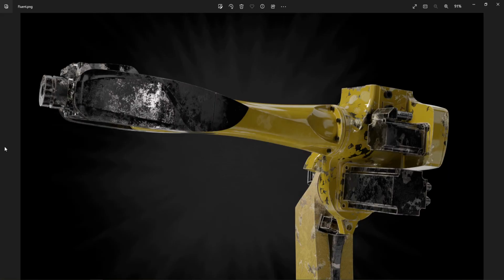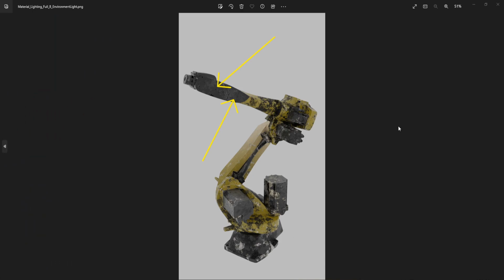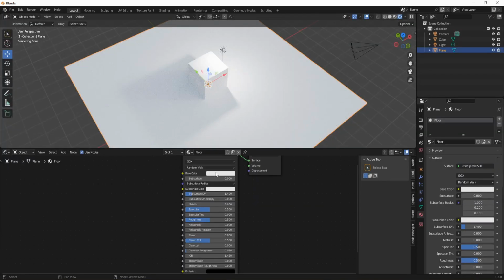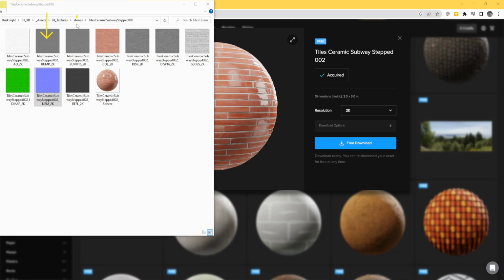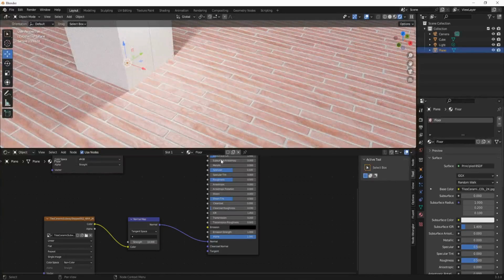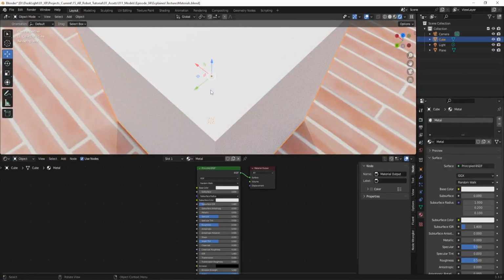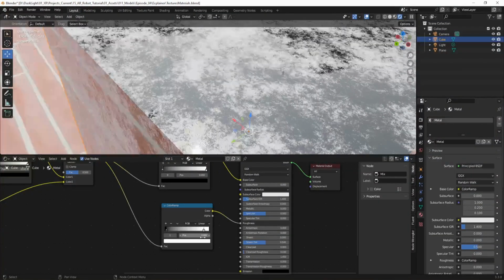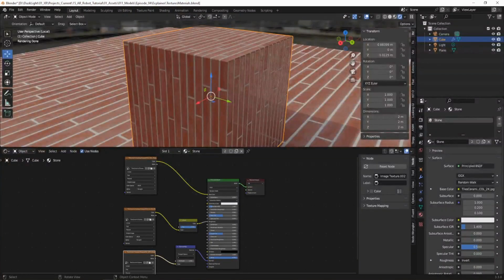Part 3A: Building an AR app | Materials, the basics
In the third (3) part of this tutorial series we take a look at the basics of creating materials which we will use when building the AR (Augmented Reality). We will create the  materials using Blender using the nodes set up.

Materials can be created in various ways, we review the use of textures and the "procedural" way. For this tutorial we use Blender to create the materials.  The same procedure can also be used for Virtual Reality.

For more information on the creation of Procedural materials see also:
for more information on the nodes used and effects.

The tutorial is split up in various parts, the timestamp (for easy reference is):
00:00: Intro
1:30: Material examples
3:55: Basics PBR Materials
5:00: Lighting examples
6:40: Intro scene for Materials
12:28: Textures explained
15:48: PBR Material Textured (Blender)
21:10: PBR Materials Procedurally (Blender)
29:57: Reference information
30:08: UV Unwrapping

This is the first parts of the tutorial, we will create the actual materials in the second tutorial using the Extreme PBR Nexus add one. The third tutorial in this series will look at modelling and topology of the model.